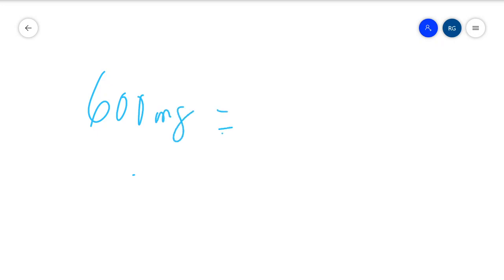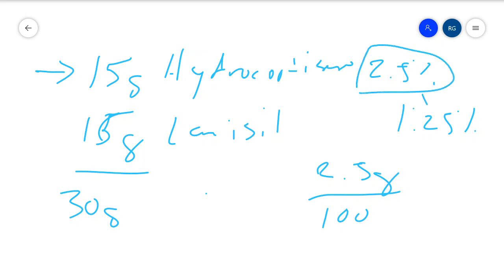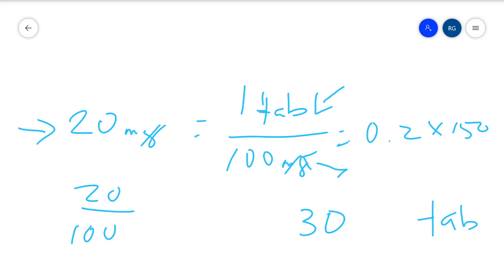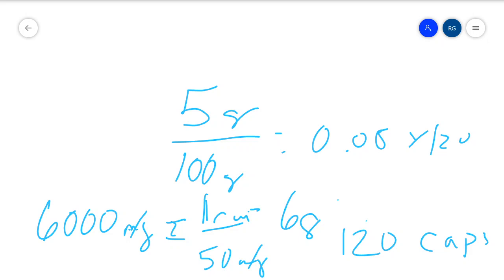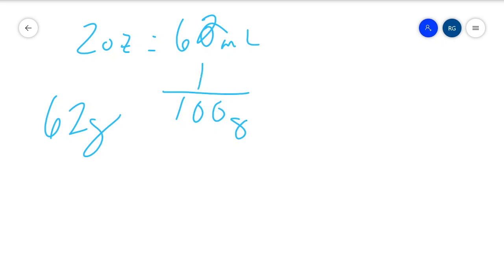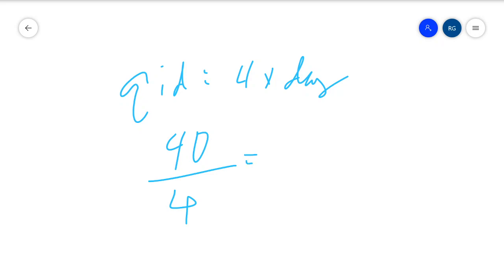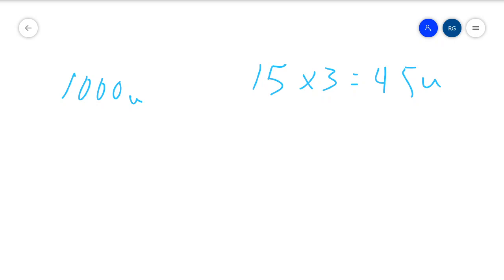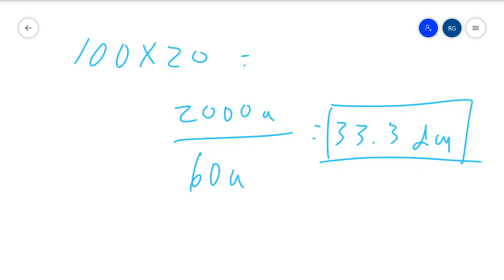Pharmacy Math questions Ch 11-12-13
Pharmacy Math